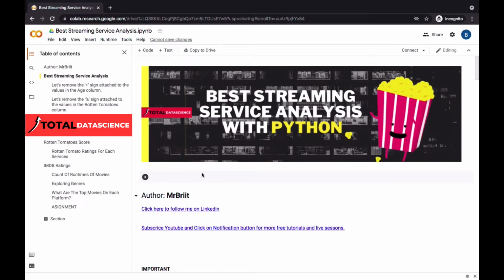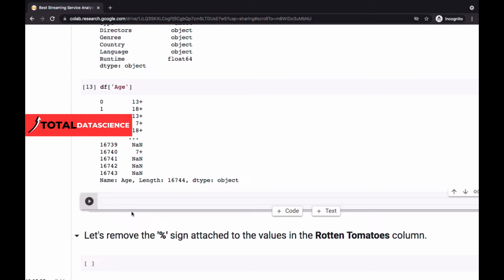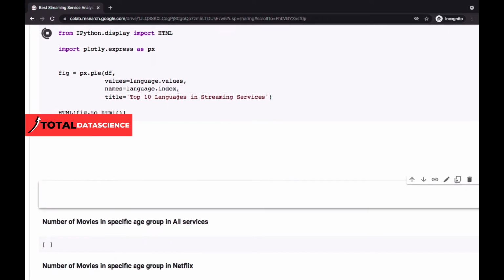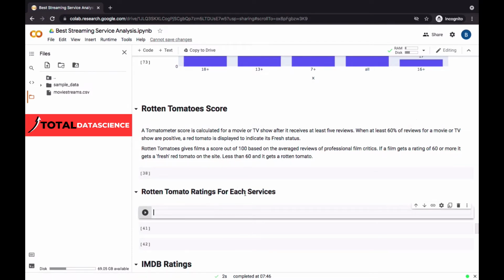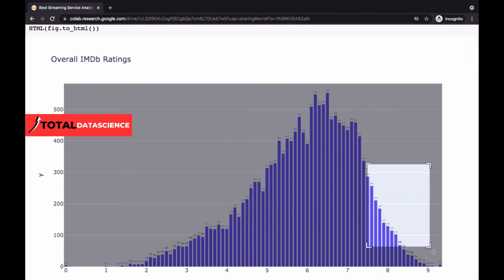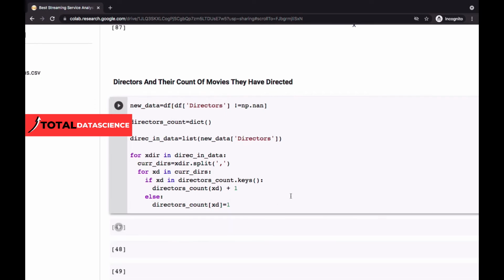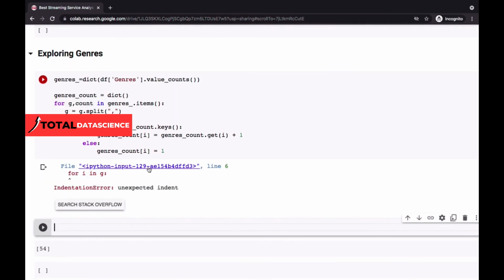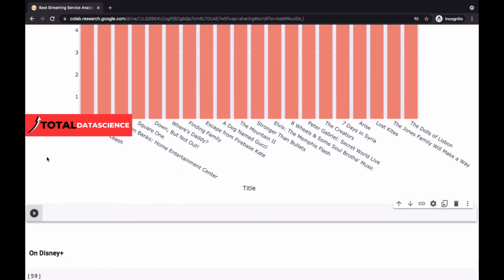Data Analysis PROJECT : Analyse The Top Movie Streaming Services With Python | NETFLIX vs Others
Learn How To Use Python To Draw Insights from Data. Compare Netflix vs Amazon Prime vs Disney vs Hulu.
In this project, we will analyse the main streaming services like Netflix, Amazon Prime Video, Disney+, Hulu.

Data Analysis is one of the most crucial aspect of your data science or analytics journey and the best way to learn it is through hands-on data analysis projects. In this data analysis project tutorial, we will use Python to draw insights from a dataset which contains information regarding how the various streaming services operate.
After this project, you will be much confident in handling data with Python.

LEAVE ALL COMMENTS BELOW, I WILL RESPOND WITHIN 3OMINS